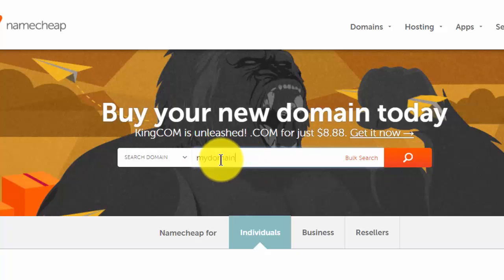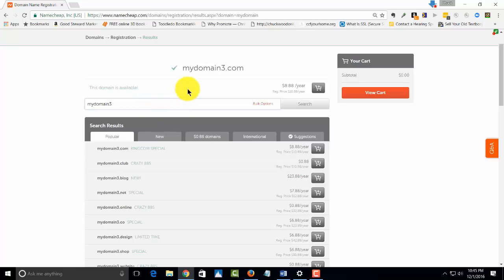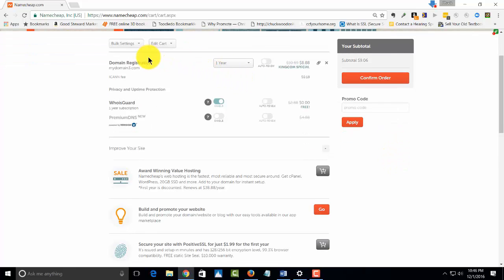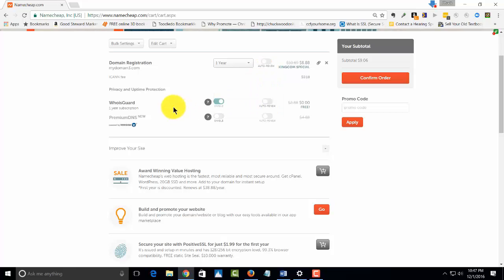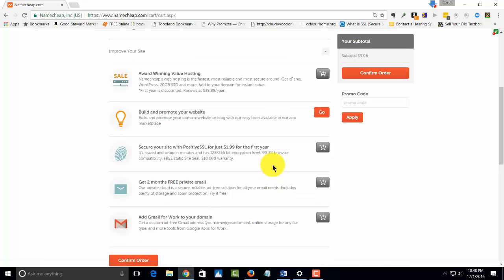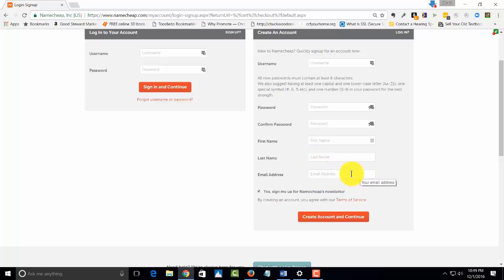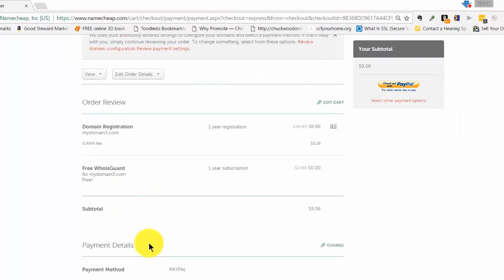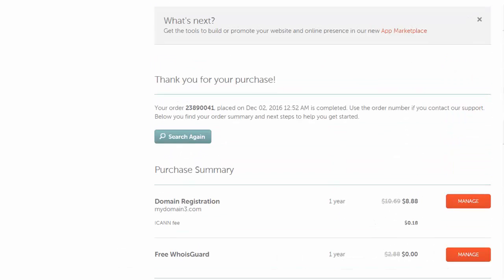Create Your Website in 4 Steps: Step 1 - How to Buy Your Domain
In this video, I will show you how to buy your domain for your website. This is a introduction video for beginners. You will learn how easy it is to start the process to create your website.

OR